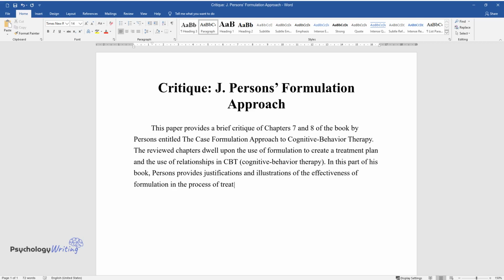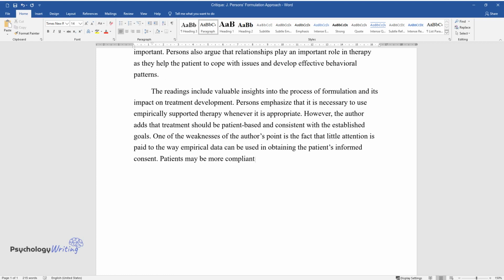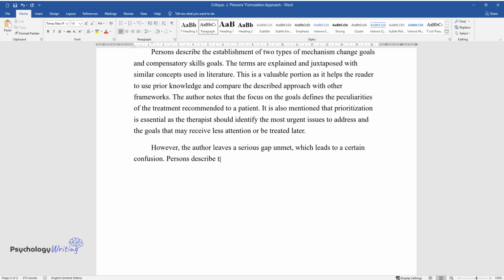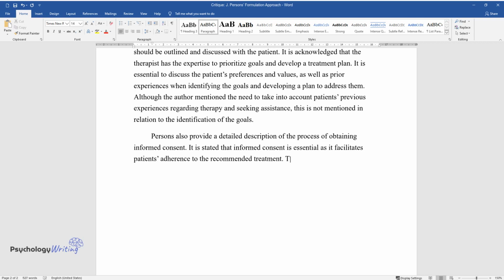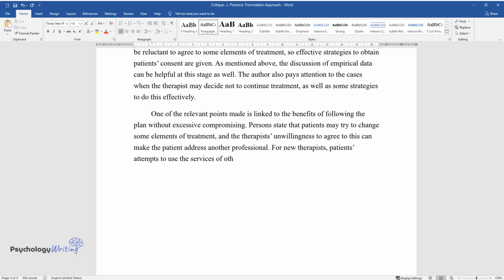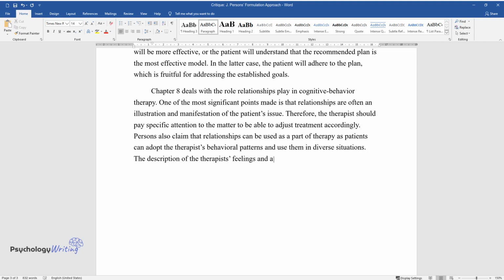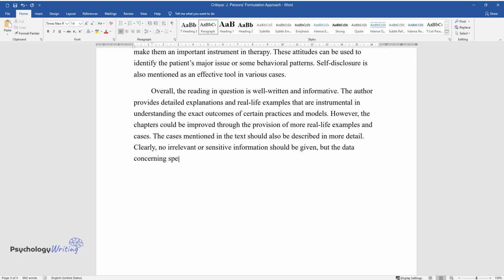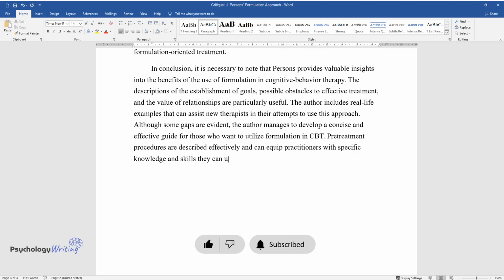Critique: J. Persons’ Formulation Approach - Essay Example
📝 Essay description: Persons argues that relationships play an important role in therapy as they help the patient to cope with issues and develop effective behavioral patterns.

ℹ️ Subjects: Applied Psychology
ℹ️ Words: 1121
ℹ️ Pages: 4

📚 Reference list:
Persons, J. B. (2008). The case formulation approach to cognitive-behavior therapy. New York, NY: Guilford.